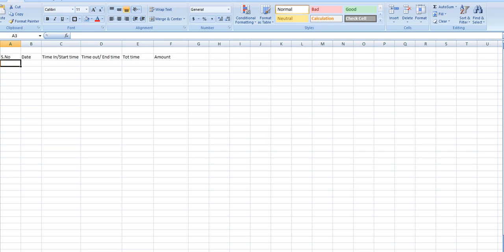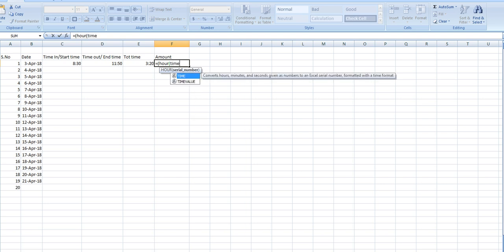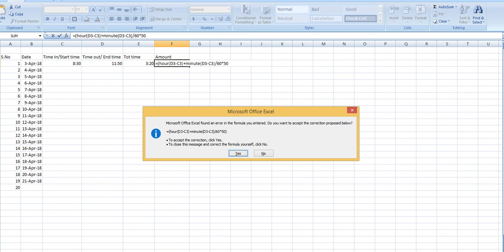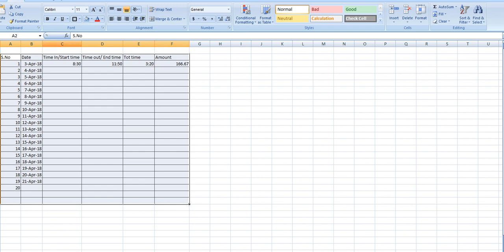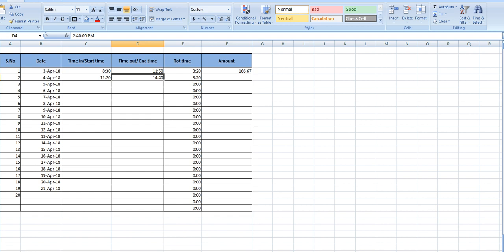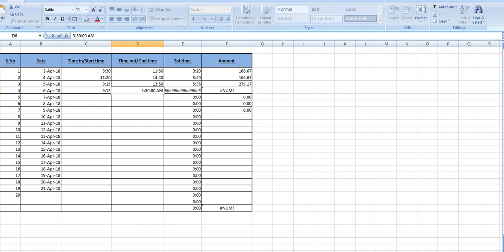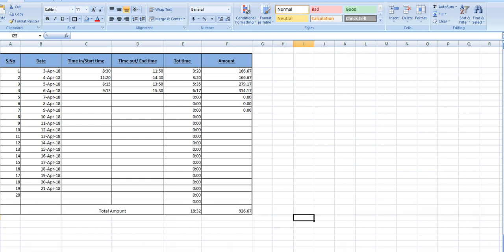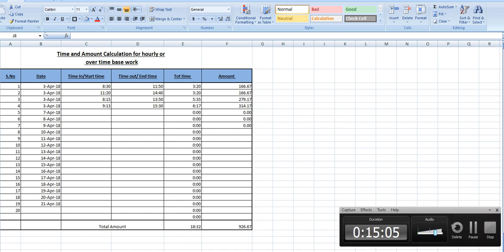Time and amount calculation in Excel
How to calculate time consumed by customer or employees and the his total amount for that time period. this video will teach you employees over time calculation.
50 is the rate per hour, while 60 is the sixty minutes in one hour.